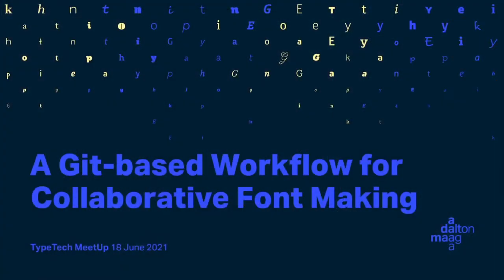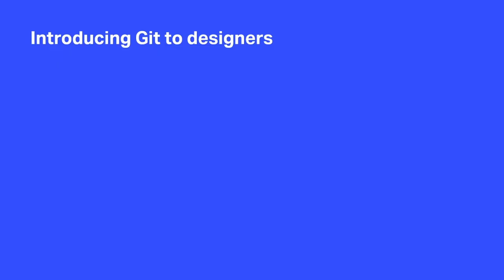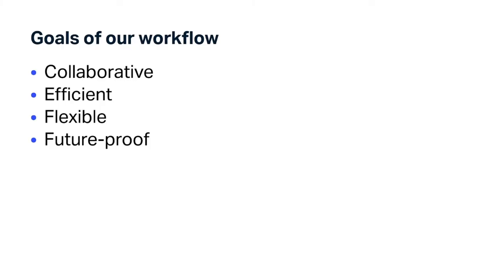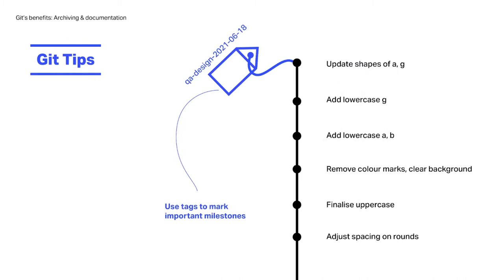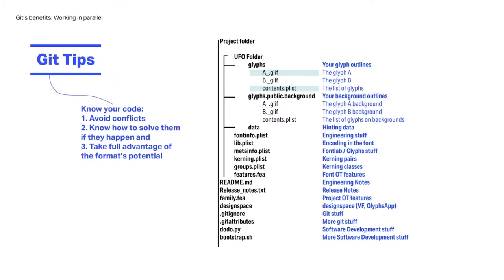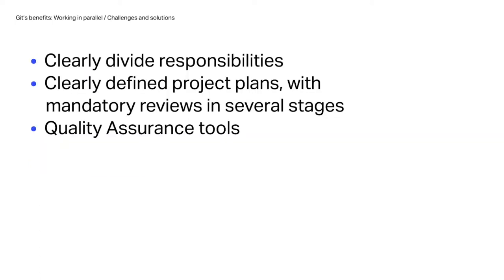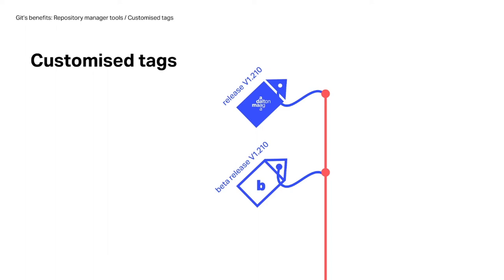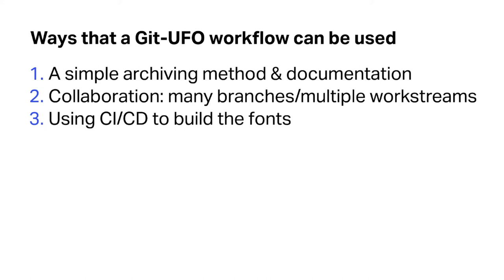Natalia Qadreh, “A Git-based Workflow for Collaborative Font Making”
Collaboration plays a major part in the type industry. But the logistics of collaboration aren’t always simple. Files get overwritten, work gets lost, and if we want to go back to a specific point in the project timeline, we can only hope we saved a new file and kept it in the archive.
Git has been one of the standard version control systems for software developers for a long time. Its use is becoming more widespread within the type industry and it can address many of the issues of collaborative font making, including those that arise from remote working.
In this talk, we will look at the Git and UFO-based workflow we have developed at Dalton Maag. We’ll explore its benefits, the challenges that come with it, and the practices we have in place to address them; with the goal to contribute to an open conversation of workflow methods within the industry, and collectively improving our ways of working.